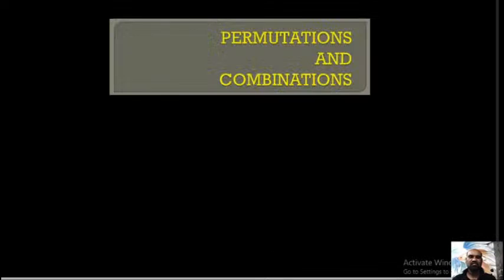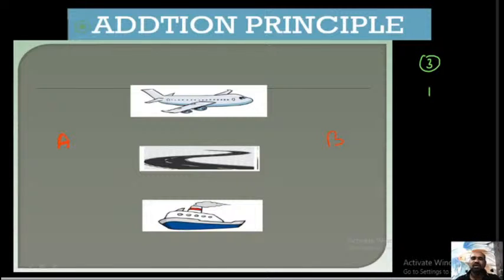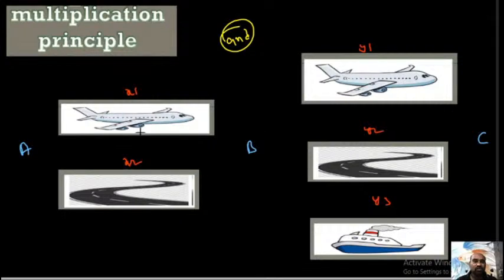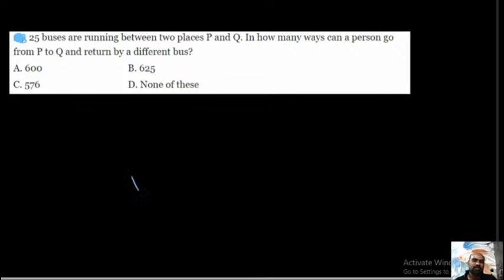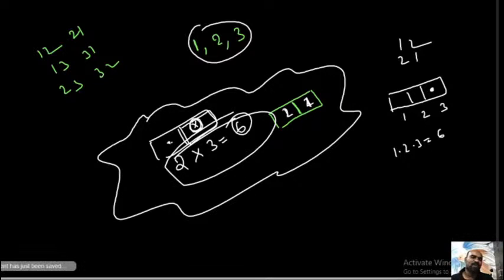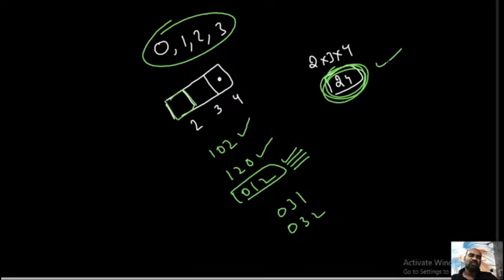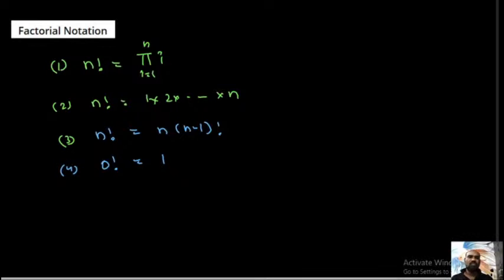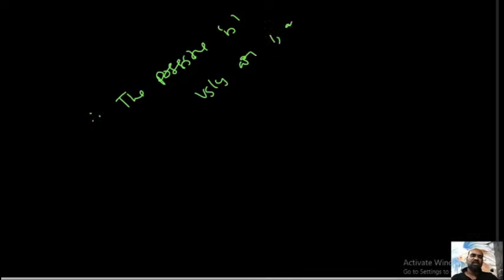PERMUTATIONS AND COMBINATIONS -1 (JEE MATHEMATICS)